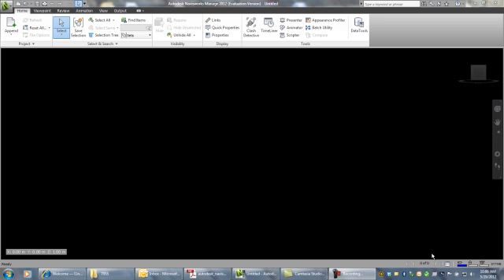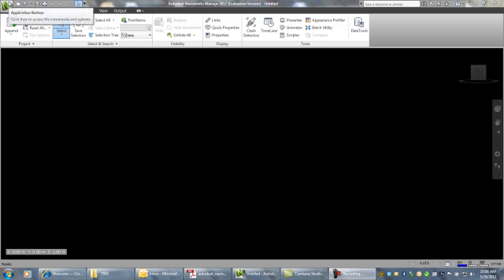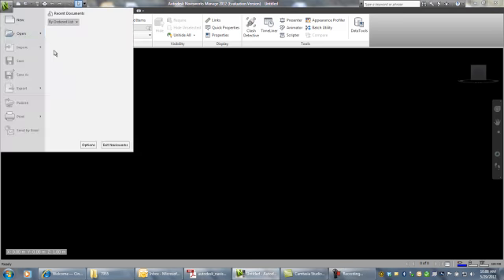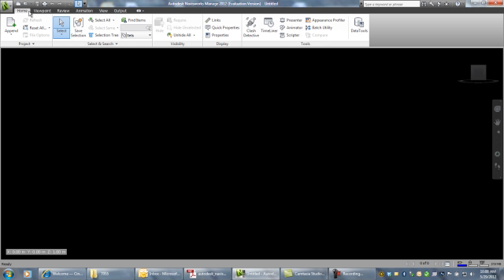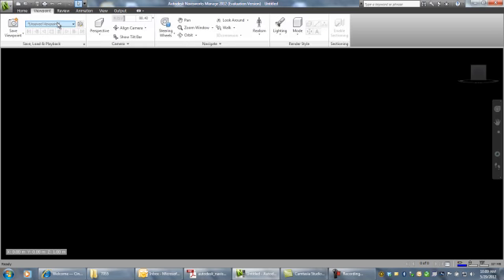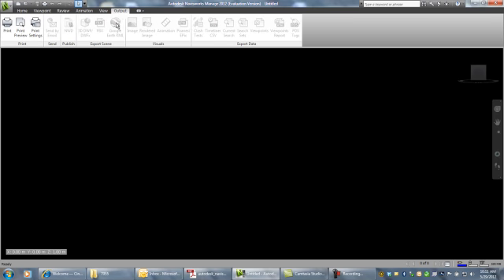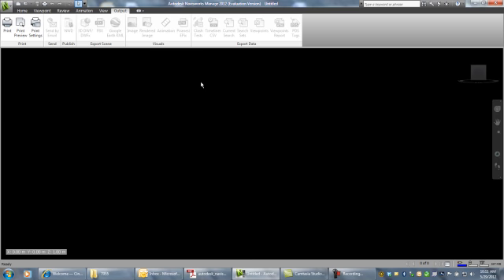No 12 navisworks Intro